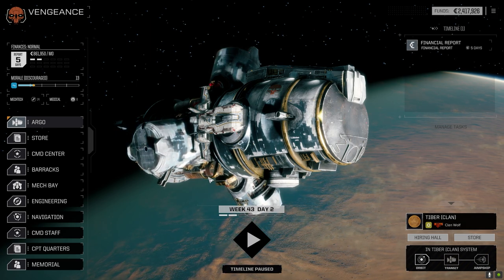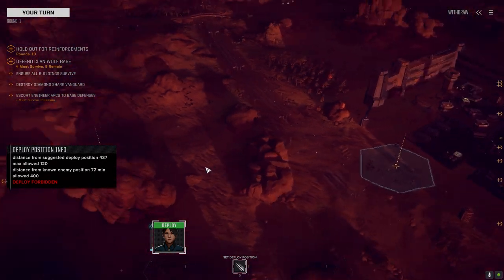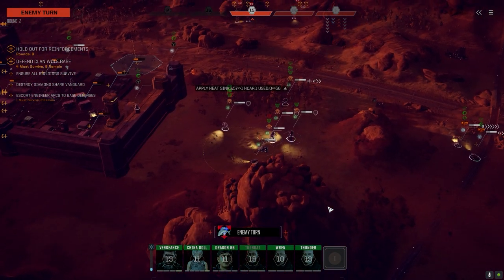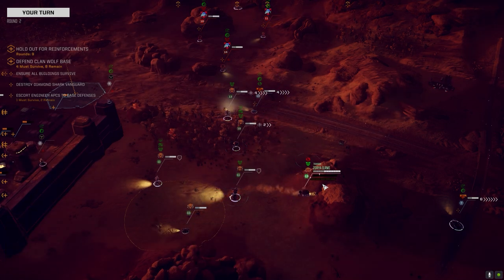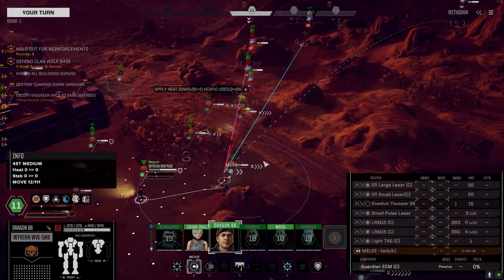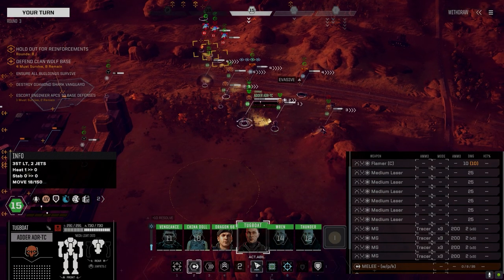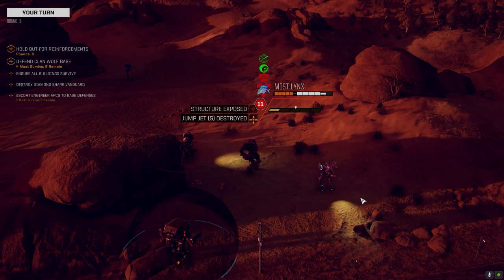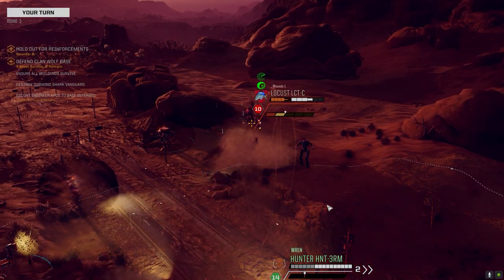Roguetech - The Duelist - Ep11